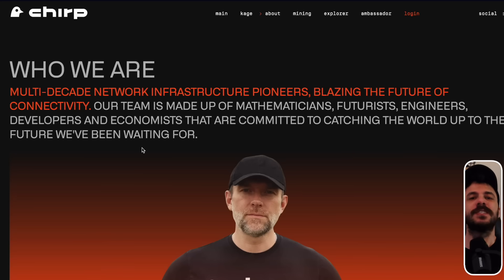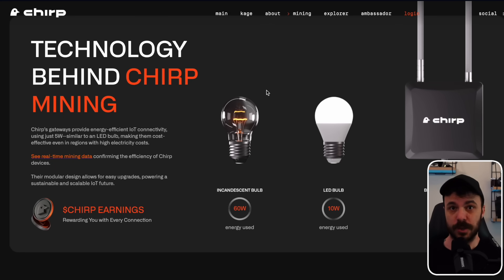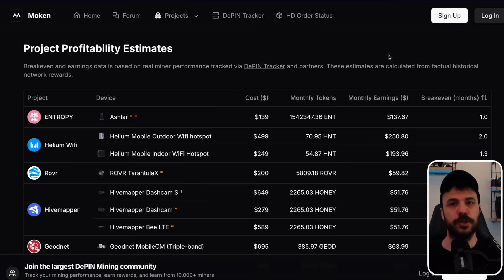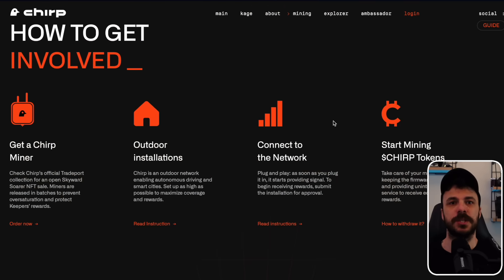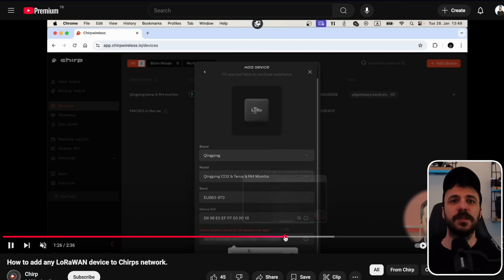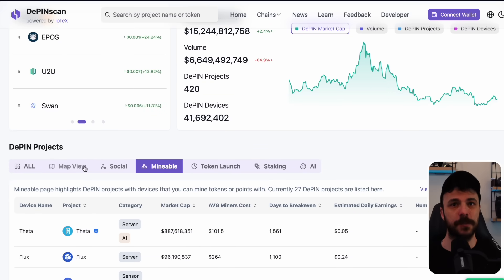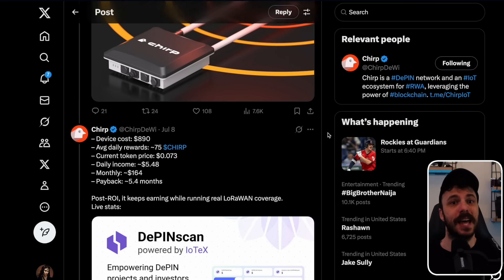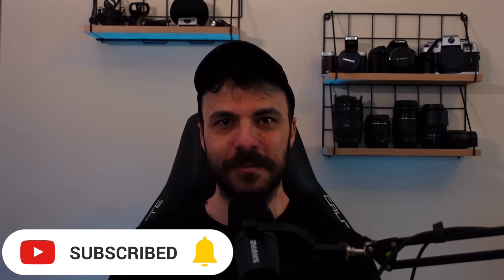Chirp Blackbird Miner Sale 2025 | Best DePIN IoT Miner for Passive Income & High Earnings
FDiscover everything about the Chirp Blackbird Miner, a top DePIN IoT mining device delivering stable passive income in 2025. Learn why it’s a leading choice for decentralized infrastructure mining and how it supports smart IoT connectivity.

What is the Chirp Blackbird Miner?
The Blackbird Miner is an IoT hotspot sold as NFTs on the SUI blockchain via Tradeport. It covers up to 5 km and supports multiple IoT devices, especially LoRaWAN sensors, earning CHIRP tokens as rewards.

Earnings & Market Position:
Users earn about 75 CHIRP daily (~$8 USD). Miner quantity is limited to keep rewards stable and prevent oversaturation. Track your miner’s performance and network stats here:

Additional Resources:
Official mining info:

Why Choose Chirp Blackbird Miner?

Highest earning potential among DePIN miners

Limited NFT sales ensure long-term reward stability

Supports various IoT applications like smart farming and logistics

Opportunity to build a local IoT connectivity business